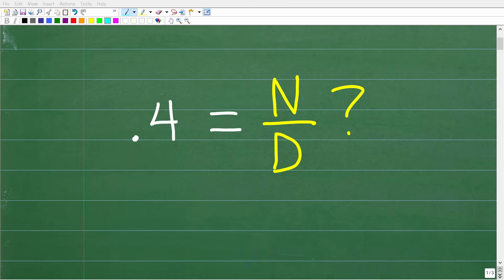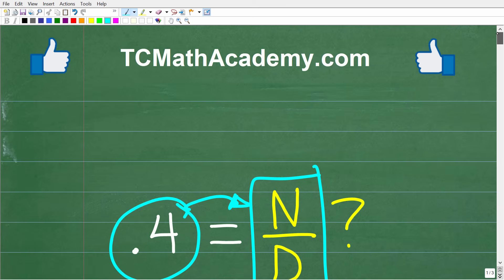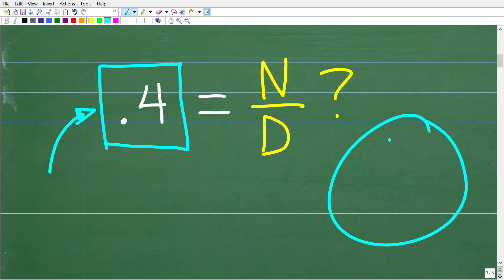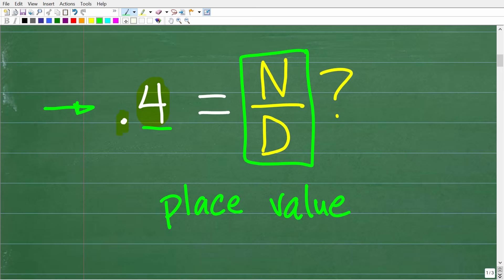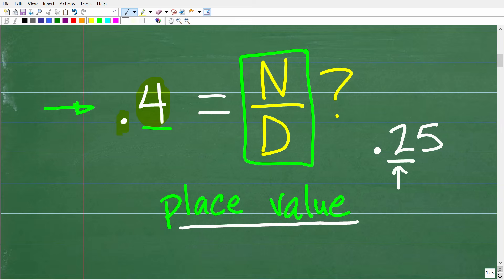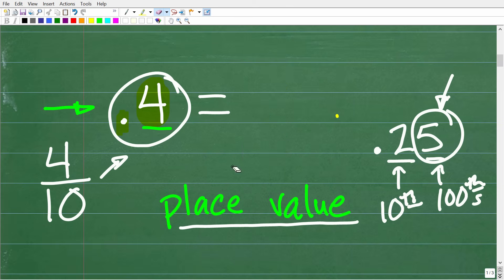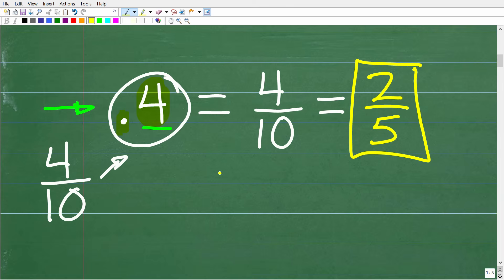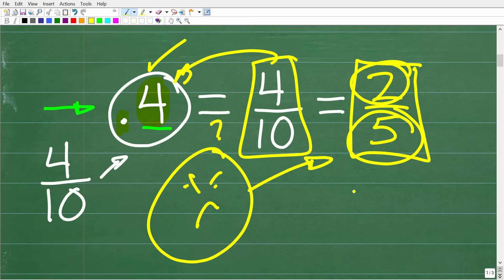Convert 0.4 to a Fraction — Basic Math You Must Know!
Think converting decimals to fractions is easy? Let’s test that! In this quick lesson, I’ll convert 0.4 to a fraction using simple, step-by-step math. It’s a must-know skill for students in high school, homeschool, or anyone brushing up on basic math.
✅ Perfect for:
– Homeschool and middle school math students
– GED, SAT, and ACT test prep
– Teacher certification exams (CBEST, FTCE, Praxis, etc.)
– Adults reviewing foundational math
– International learners (GCSE, KS3)
🎓 Want expert instruction and complete math courses from Pre-Algebra to Pre-Calculus?